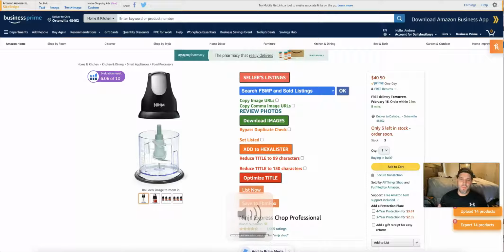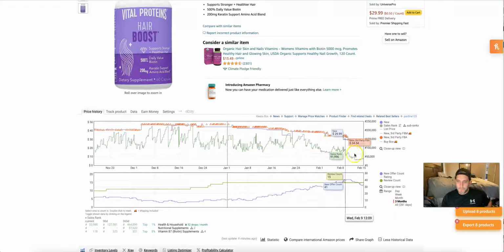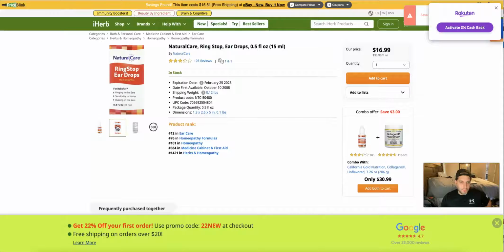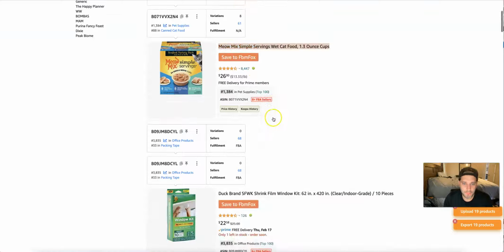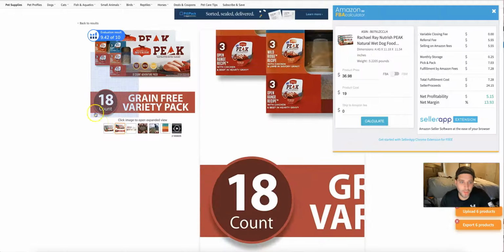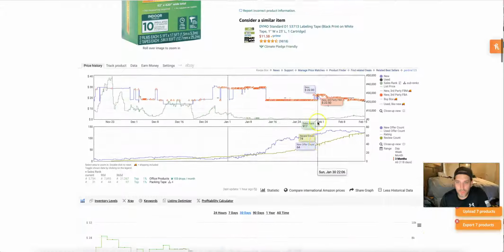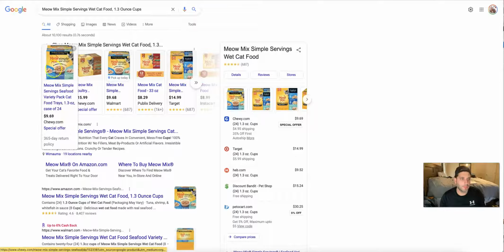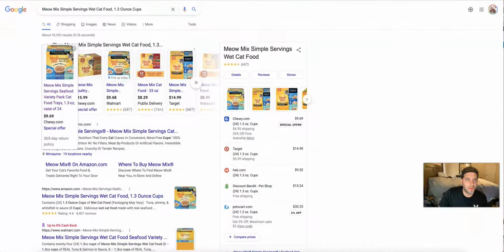Amazon FBA Manual Search Technique - Finding Products to Sell (in under 10 minutes!)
Manual Searching can be one of the easiest ways to find profitable items to sell on amazon as you can see in this video. Remember you're only a few products away from making great money on Amazon.

Make sure to follow  @learnamazonfba  for more Amazon content